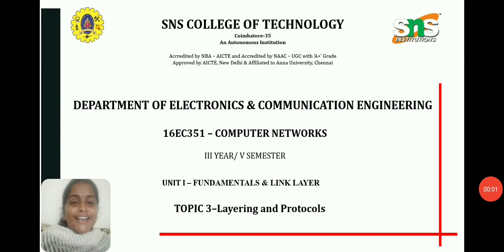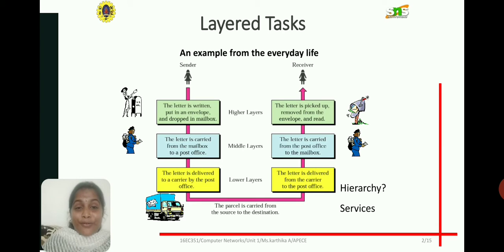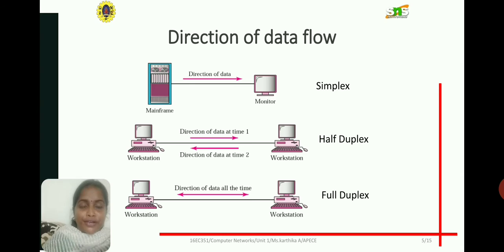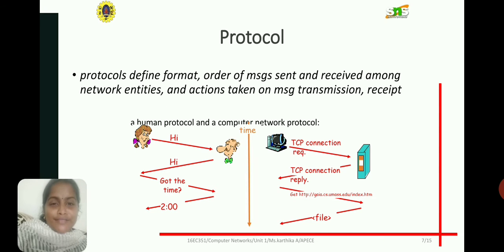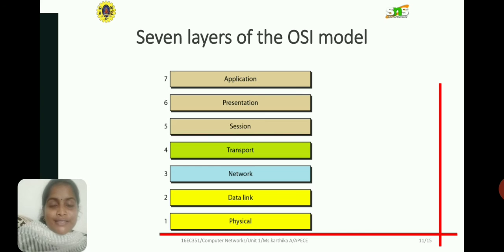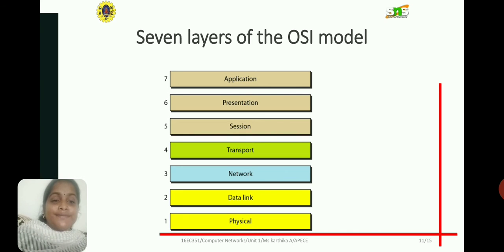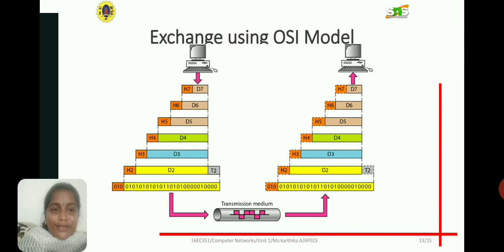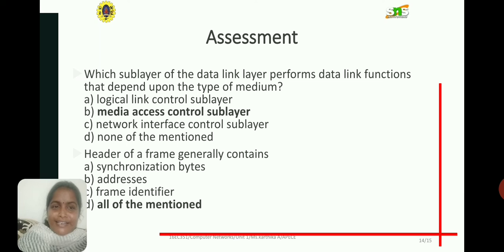Layering and Protocols